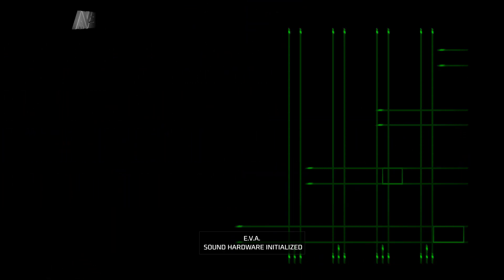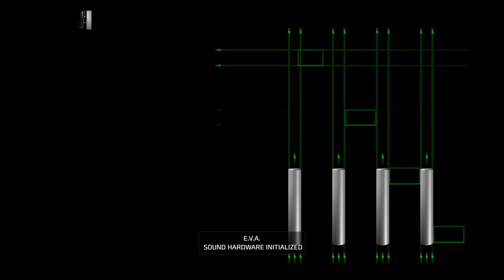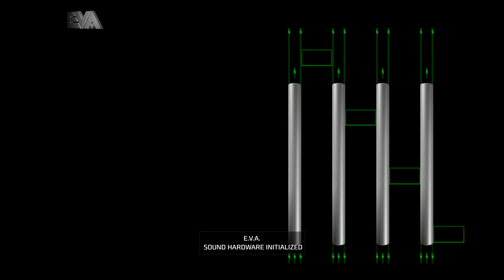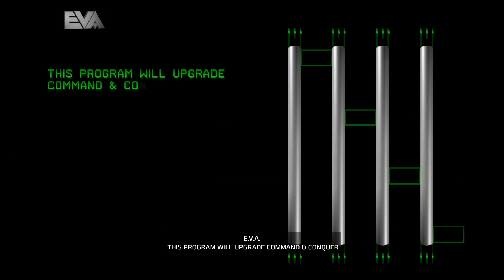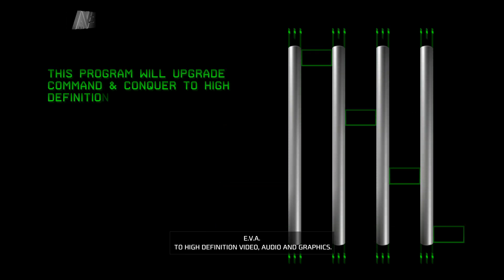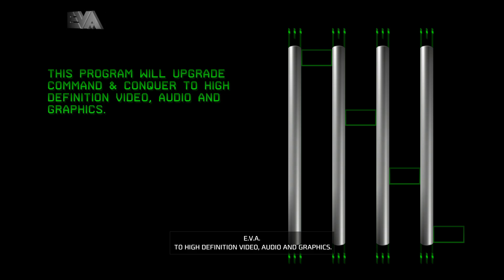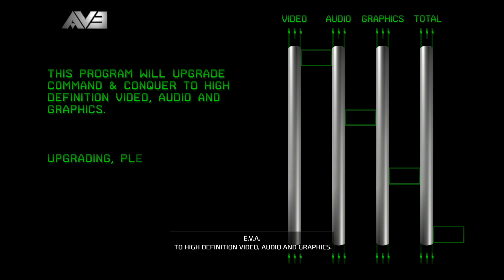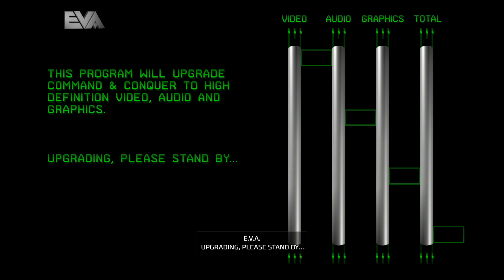Command & Conquer Remastered Installation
This is an archive upload for the installation cutscene for Command & Conquered Remastered.  Subtitles included as that is the default setting when booting the game up.